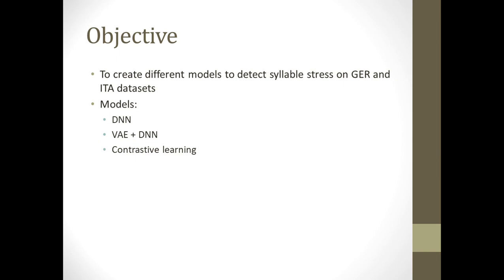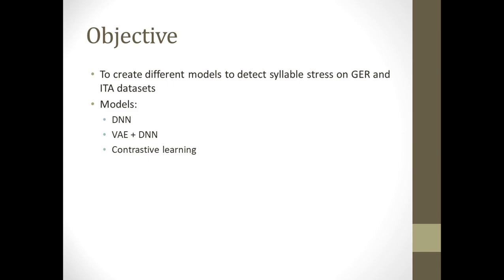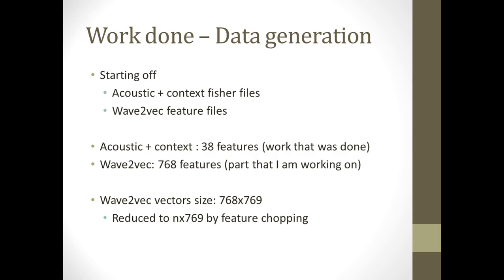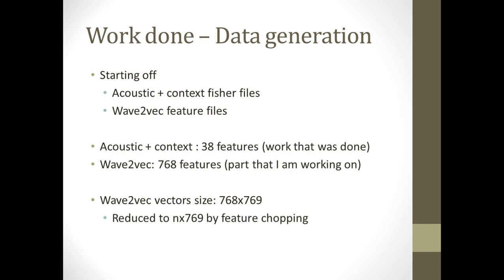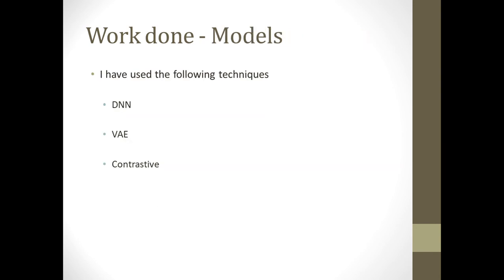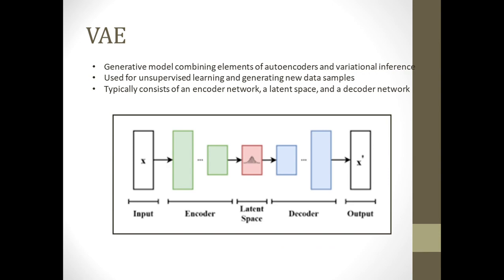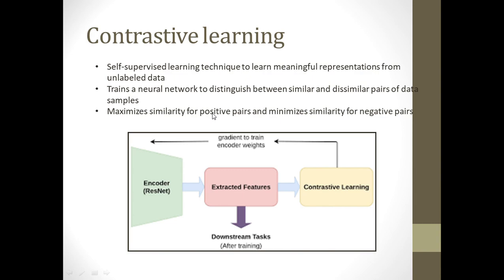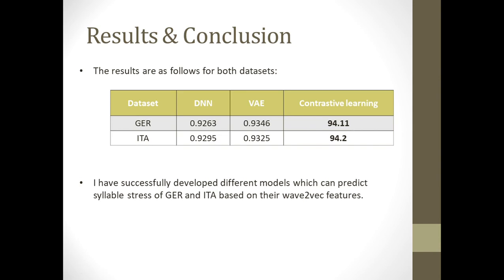SRISHTI'23 Project - Syllable Stress Detection